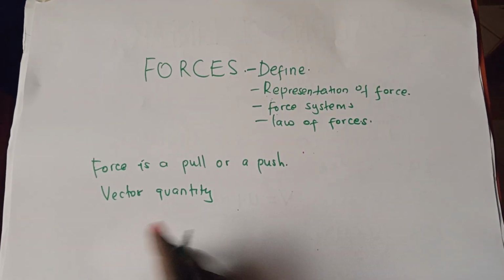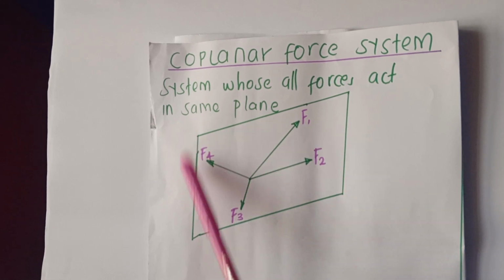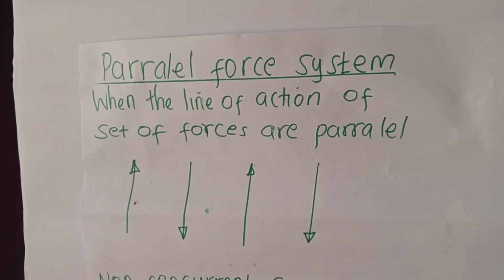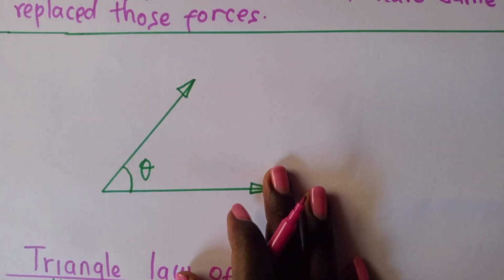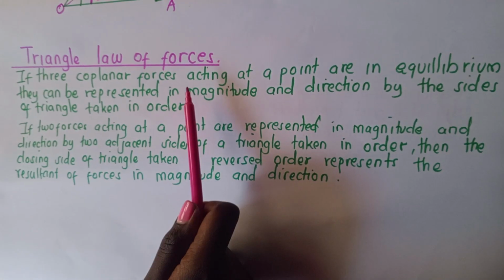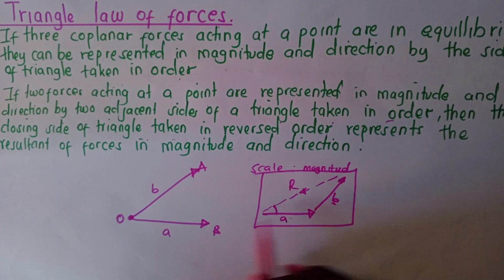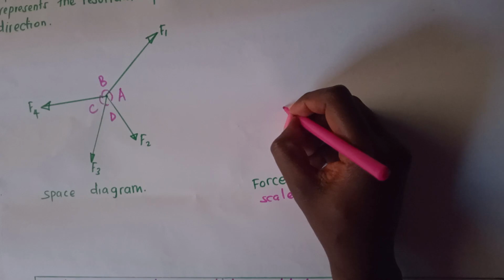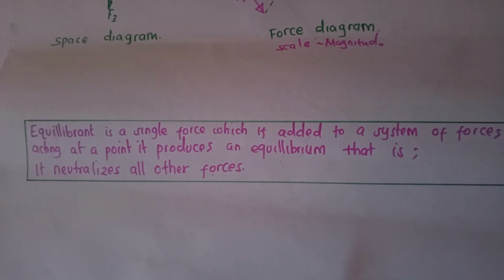Forces,Definition,force systems and law of forces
This video covers a topics on forces,I.e, Definition,force systems and law of forces.
Solved examples in listed links are excerpts of KNEC PAST papers